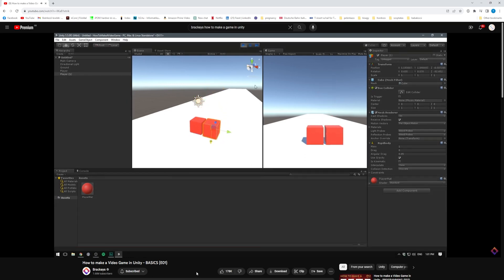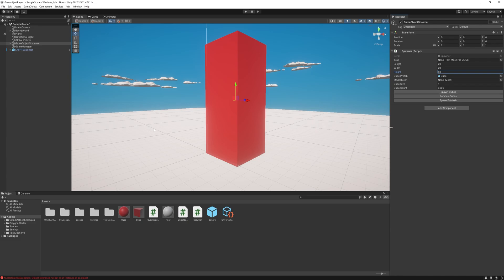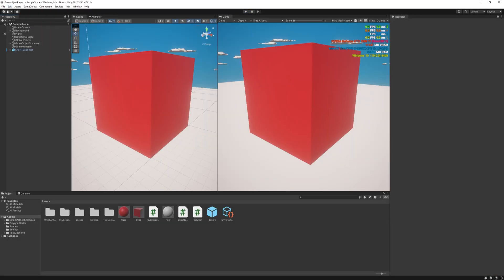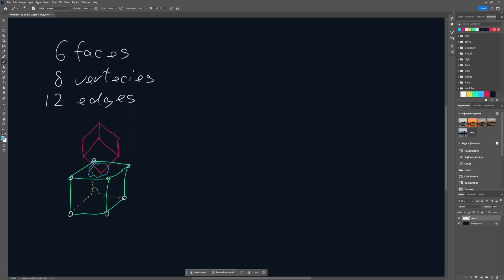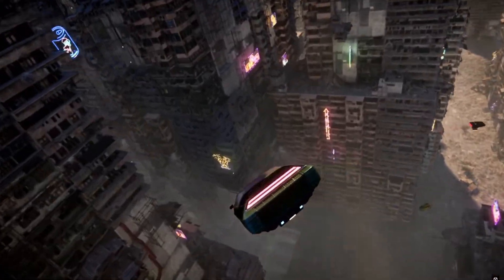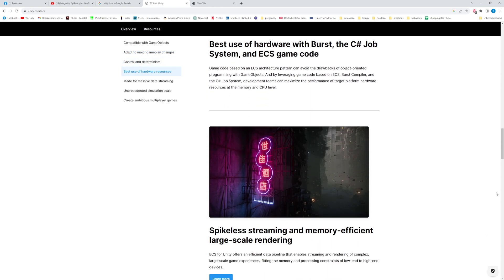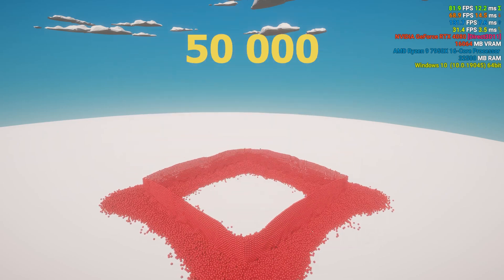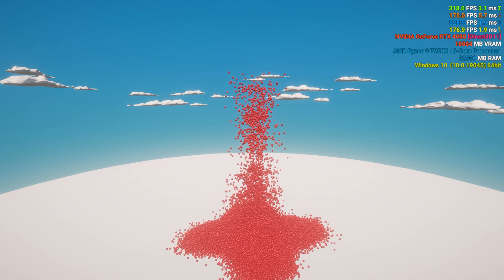Game Objects vs Entities or how far can we push Unity?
2023 DOTS edition
🎮 In today's video, I'm diving headfirst into the captivating world of game development, pushing its physics systems to their limit. I set out on a quest to discover just how many objects Unity can realistically handle in real-time. Starting with a sea of cubes, I switch to spheres, and then venture into uncharted territory with Unity's powerful DOTS system and the new Entities 1.0 🕹️

⏰ Timecodes:
00:00 - Introduction
00:41 - Cube Simulations
01:40 - Optimisation
01:55 - Fixed Timestep
02:30 - THE GREAT IDEA
02:41 - Simplified Collision Calculations
02:59 - Finding the MAX number of Game Objects
03:21 - DOTS
03:54 - Setup Scene
04:14 - Finding the MAX number of Entities
05:51 - Simulated Shapes
06:38 - Outro

Your support helps me to continue producing high-quality, helpful content! 📈🙏